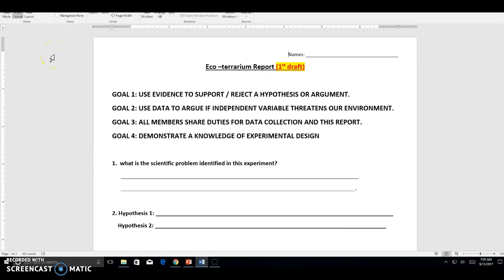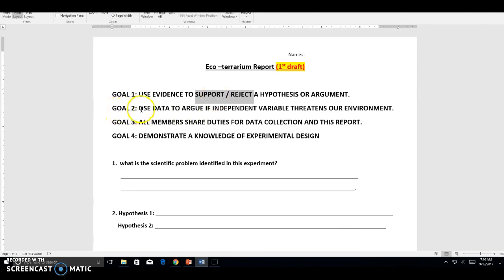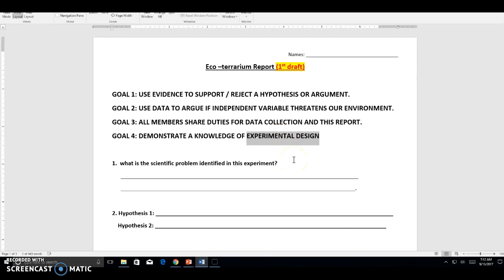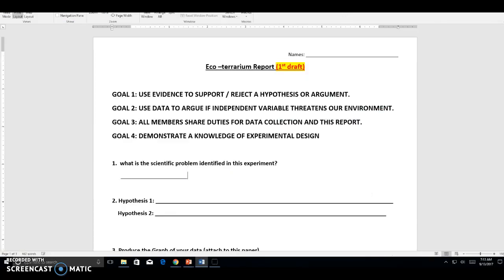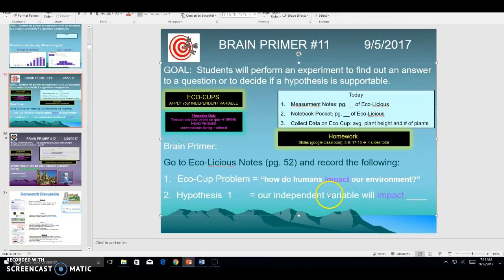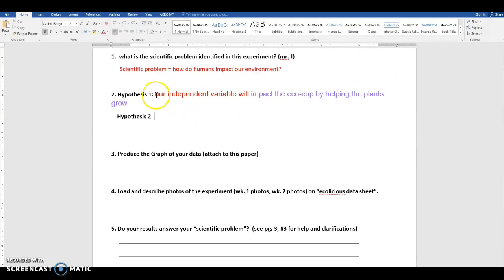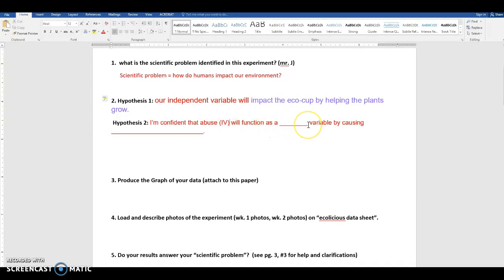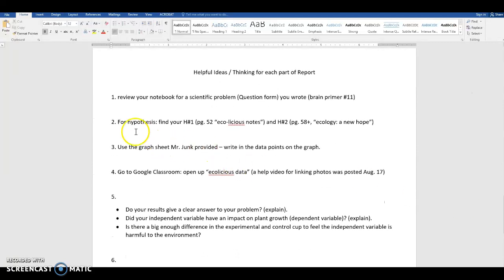eco-cup report_goals and Q's 1-2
this report goes with our "Eco-Cup" experiment - testing common human impacts of the environment.  Students test a "human-impact" (independent variable) on a cup with grass (cat grass).